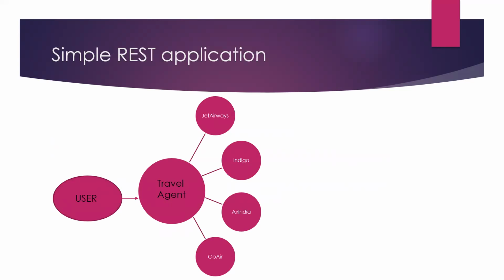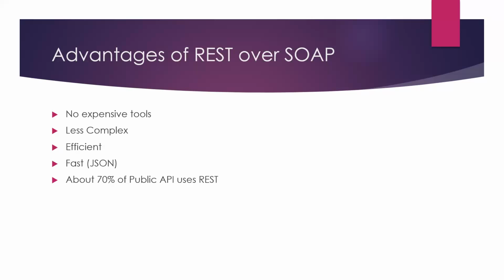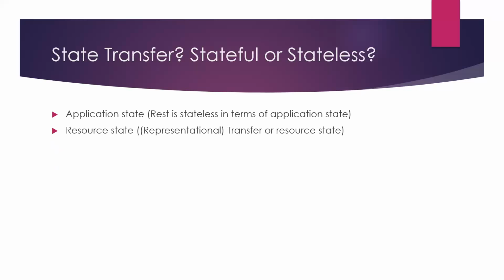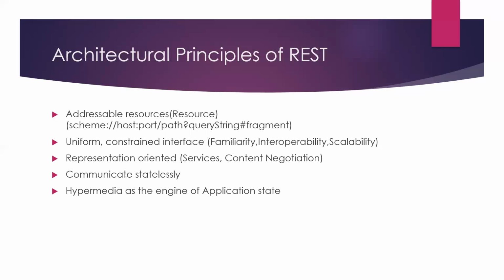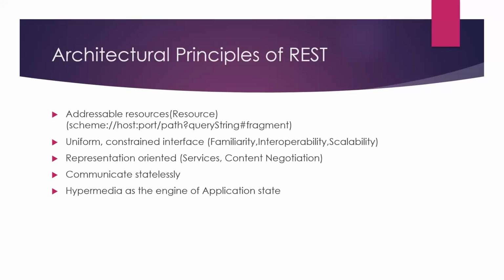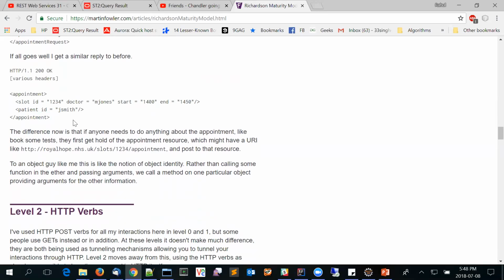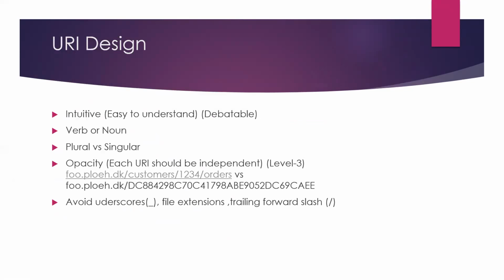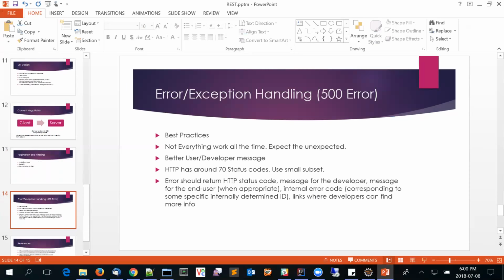Fundamentals of Web Services